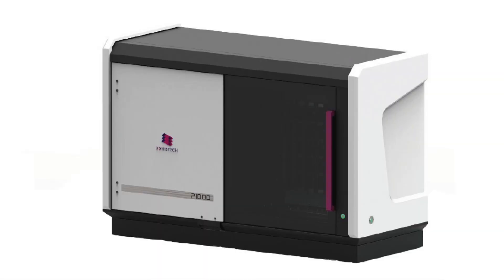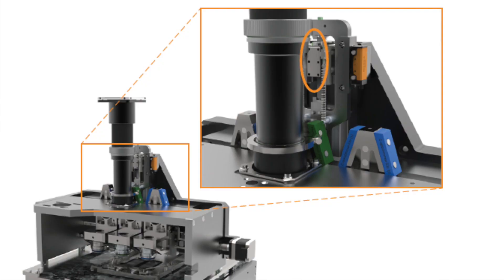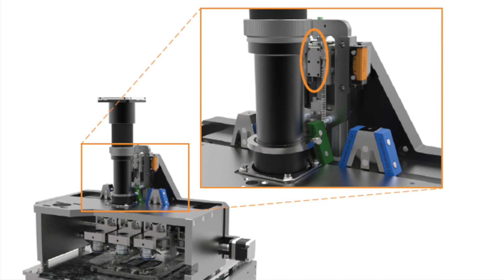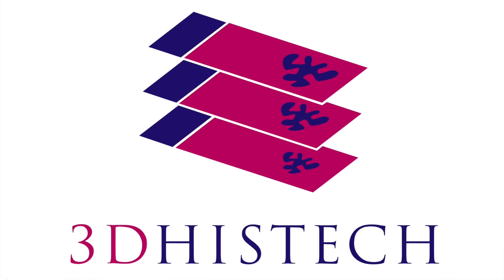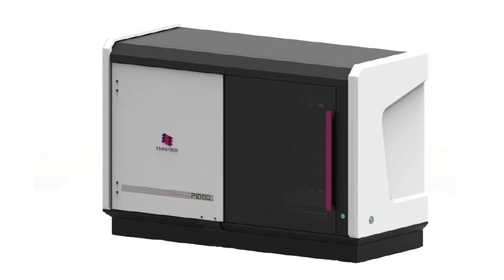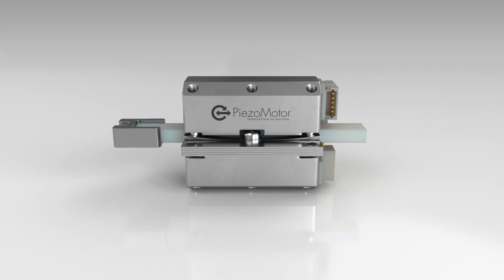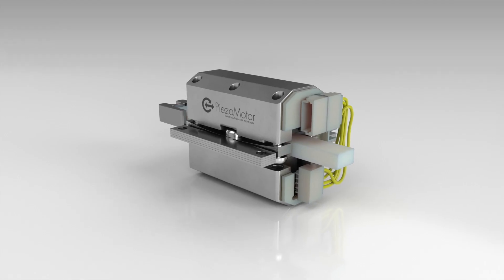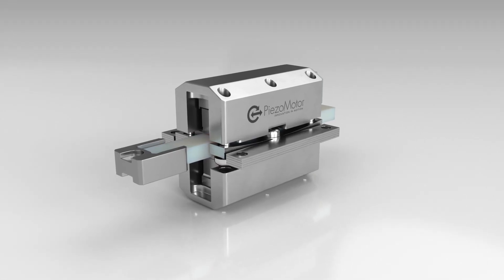How to be successful with our products. Success Story PiezoMotor and 3D Histech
In this video Sandra Reljanovic, development engineer at PiezoMotor talks about the collaboration we had with 3D Histech. She talks about how we could help 3D Histech with their limitations that they had in their product.